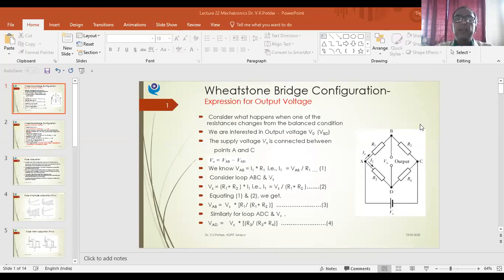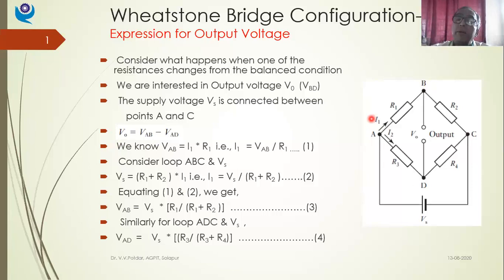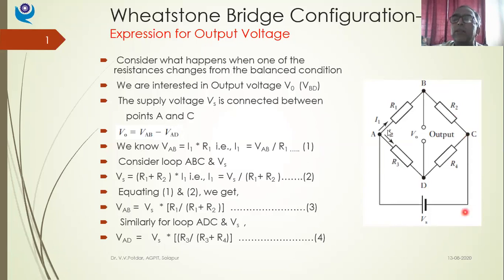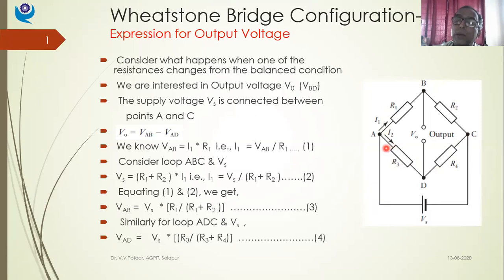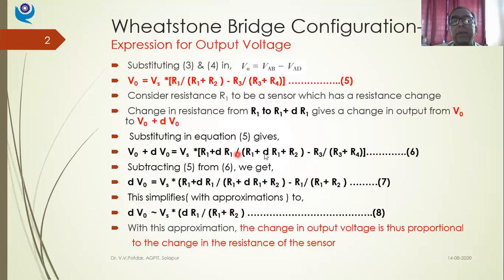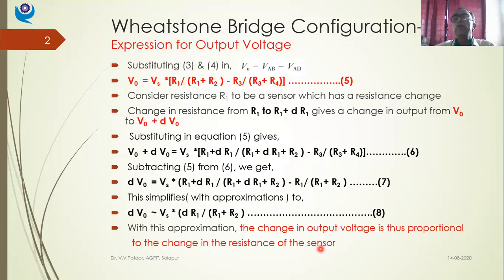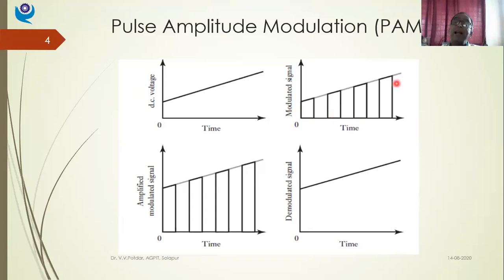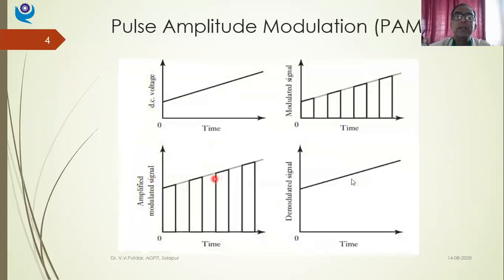Lecture 23 | Mechatronics | Dr. V. V. Potdar | 2021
In this lecture Wheatstone bridge and some modulation techniques are discussed.